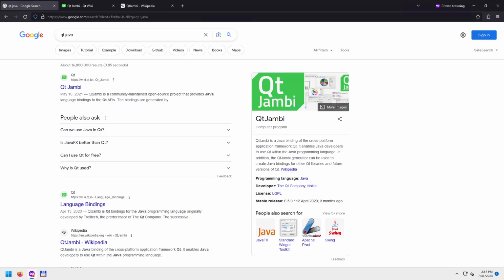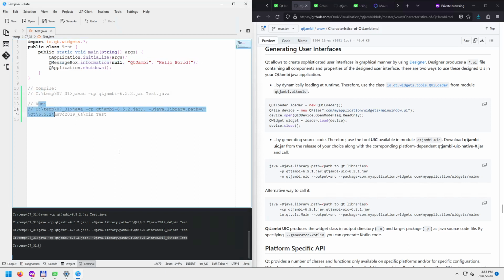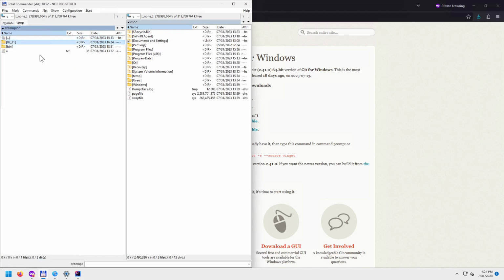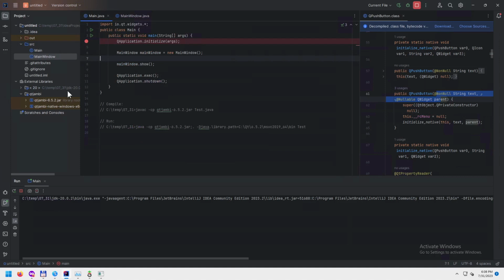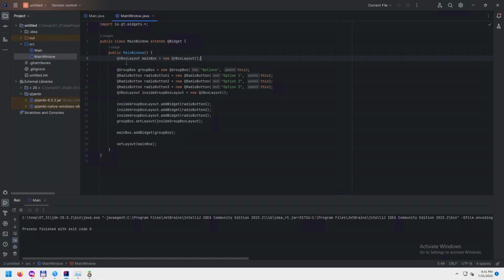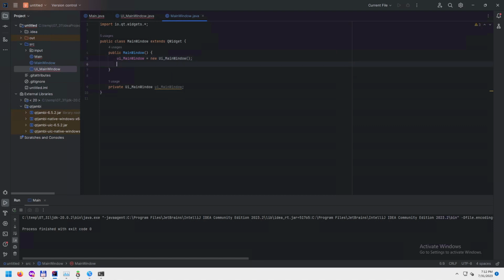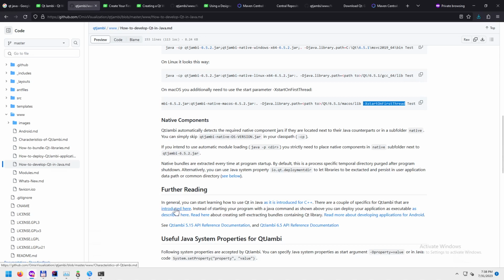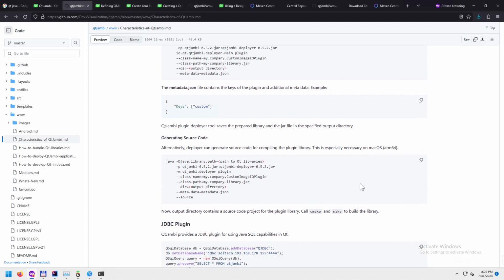Qt Framework and Java with QtJambi development complete tutorial 3 hours - July 2023 - f215d1ba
QtJambi allows creating Qt applications using the Java programming language and the Java runtime. Qt modules, classes, interfaces, enums, types, Qt meta object, properties, signals/slots, UI files, QML work correctly from both C++ and Java.